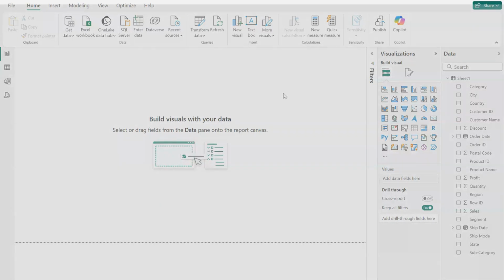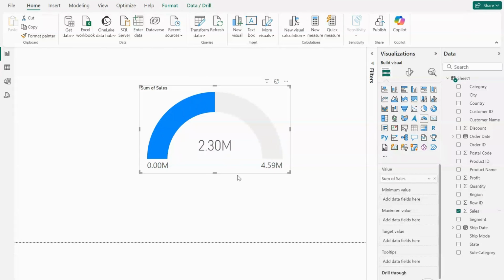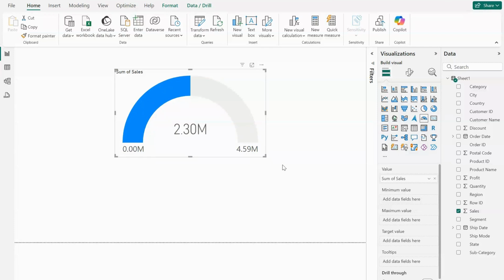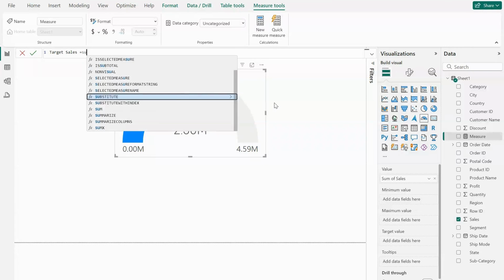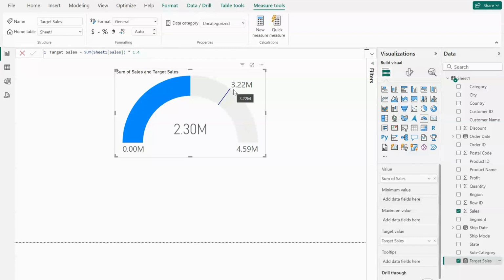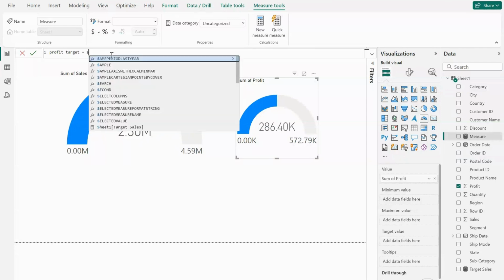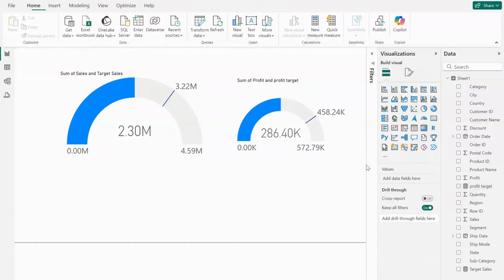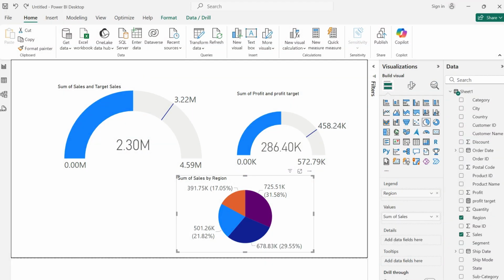Power BI Crash Course: GAUGE CHART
Learn how to create and customize a Gauge Chart in Power BI to track performance goals effectively! In this tutorial, we’ll cover everything you need to know about using the Gauge visual in Power BI, from setting up your data to defining targets, and adjusting visuals for maximum impact. Whether you're new to Power BI or looking to add more dynamic visualizations to your reports, this step-by-step guide will walk you through the process of building a professional, goal-oriented gauge chart. Watch now to make your data presentations more engaging and insightful!"